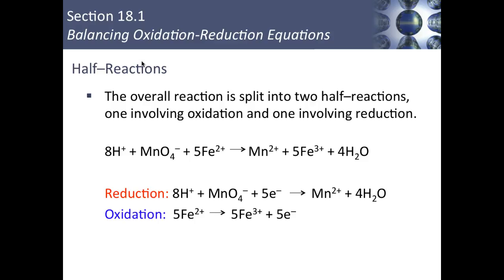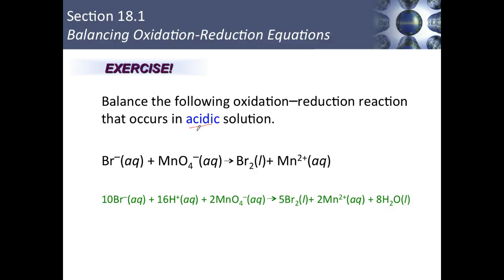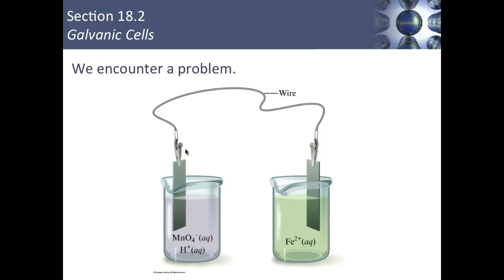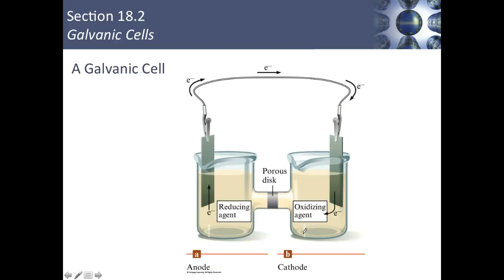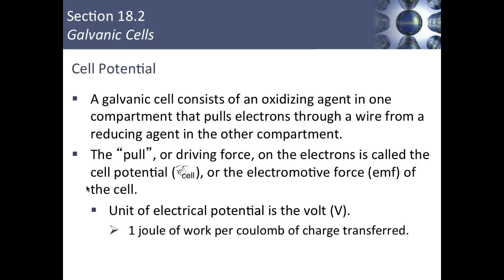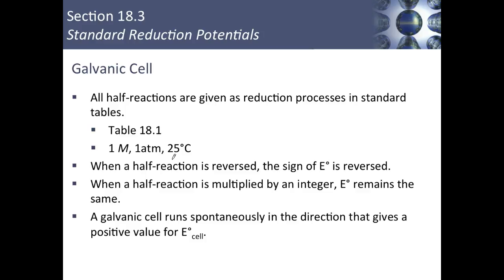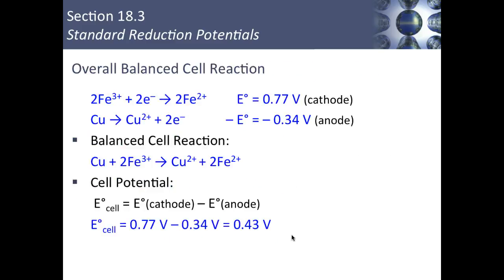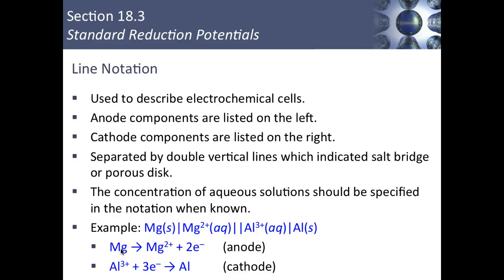BigIdea 3 ElectroChem Pt 1